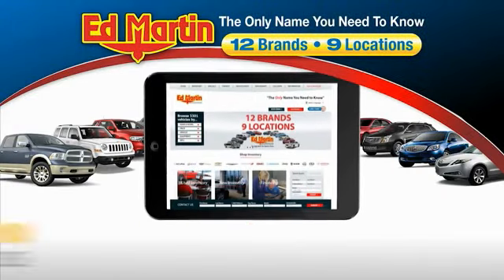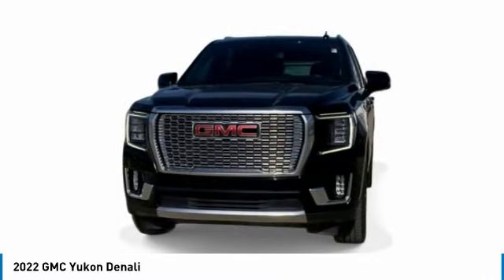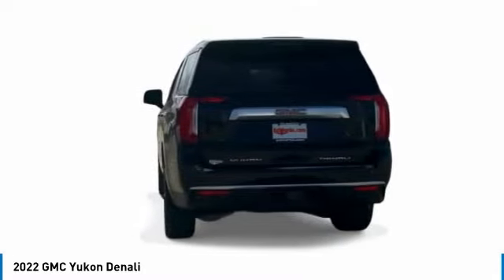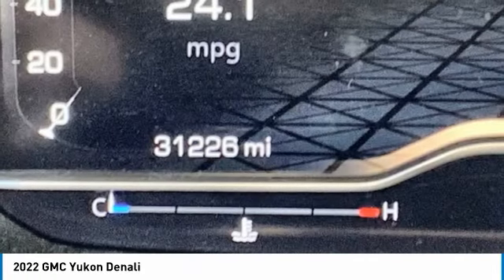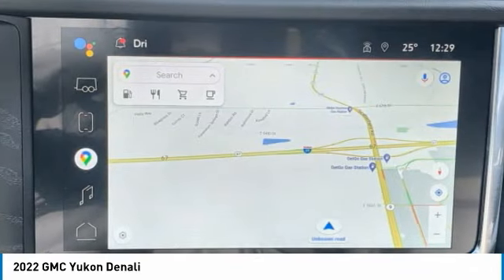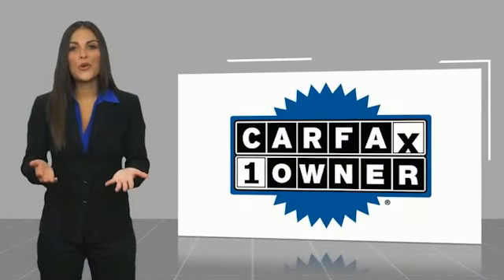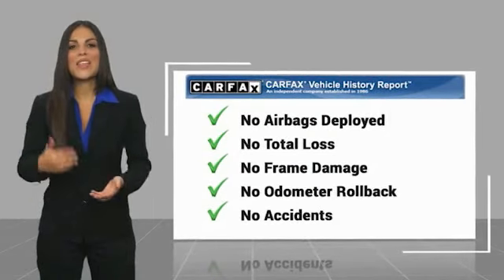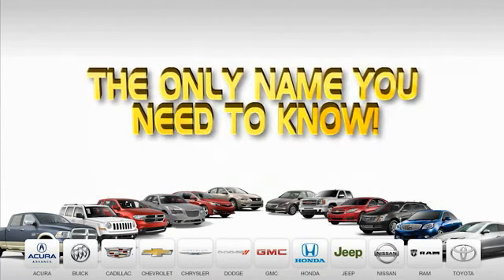2022 GMC Yukon 435485A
2022 GMC YUKON Anderson, IN
Stock# 435485A

Great Vehicle History, BLUETOOTH!, REARVIEW CAMERA!, NAVIGATION, Rear Entertainment, MyLink Audio!, USB PORTS!, 4WD.